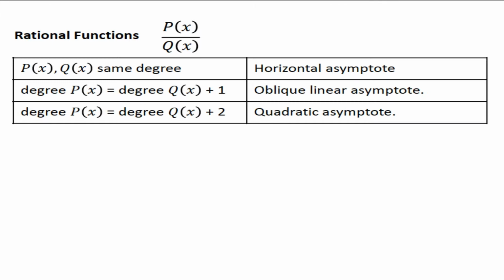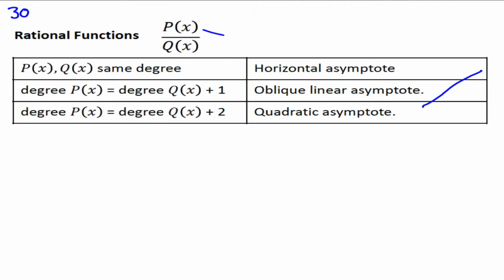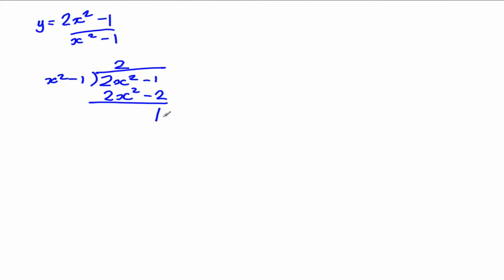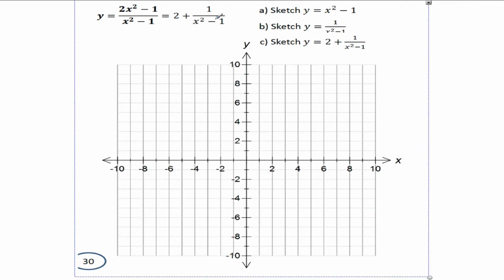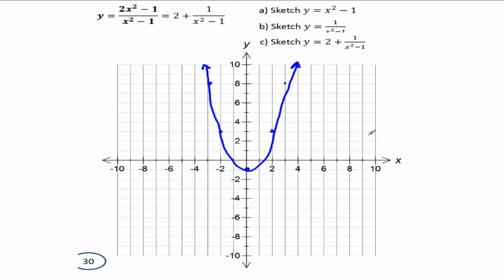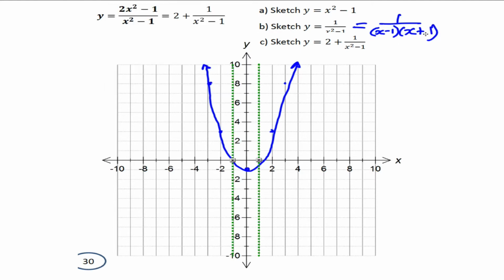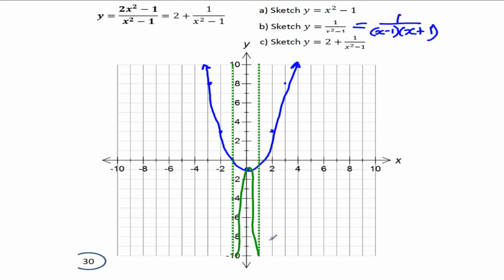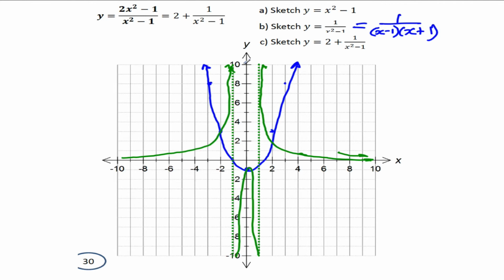Graphing Ext 2 Pg30